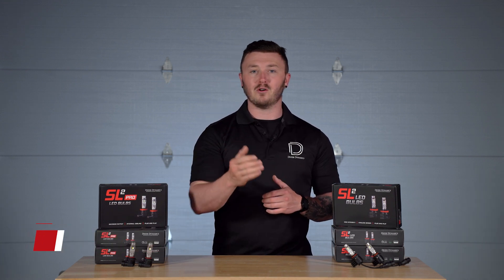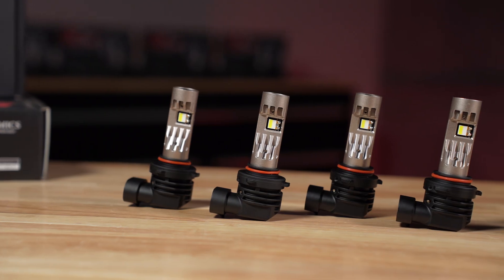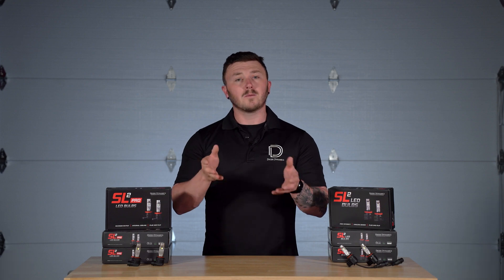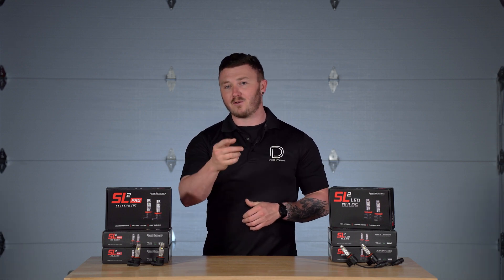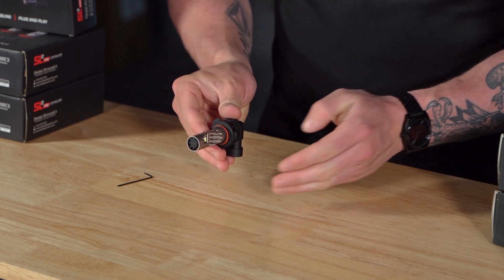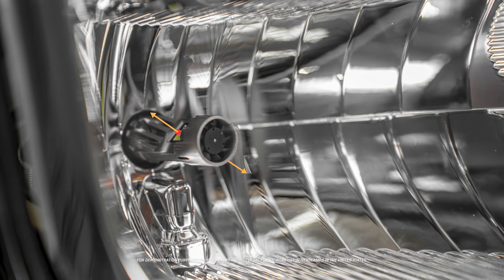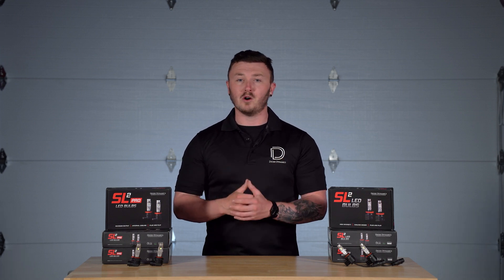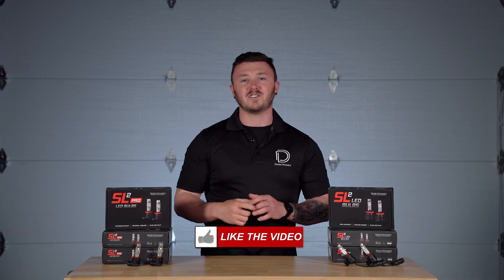SL2 Pro: Collar Rotation | Diode Dynamics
In this video, we'll show you how to rotate the collar on our new SL2 Pro LED bulb.

We set the standard for LED bulbs in 2017, with the introduction of the SL1 LED. The SL1 was the first bulb engineered to provide a true increase in performance. After many years, and thanks to improvements in technology, we are excited to introduce its successor: the SL2 Pro! The new SL2 Pro LED has been carefully refined and improved with some major upgrades: next-generation TST LED technology, an integrated top-mount fan, and a fully integrated, wire-free design. As a direct plug-and-play replacement, it provides a significant increase in output, in a compact package.

APPLICATION NOTICE: LED bulbs are legal in the USA for Fog Light use only. Not compliant with DOT / FMVSS108 and not street legal in the USA for Headlights. Legal for off-road use in ATV, snowmobile, and off-road racing use. International legality varies by country.
Note: This usage regulation is not unique to Diode Dynamics bulbs. All LED bulbs from all brands, regardless of marketing claims, are prohibited from street use in halogen headlights in the USA.

Hours: Monday-Friday 10 a.m. - 5 p.m. CDT